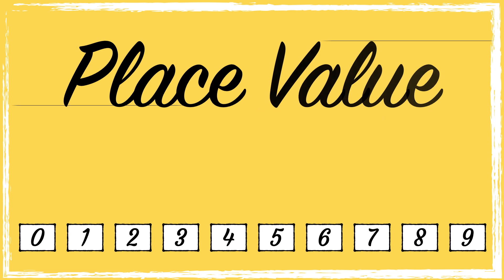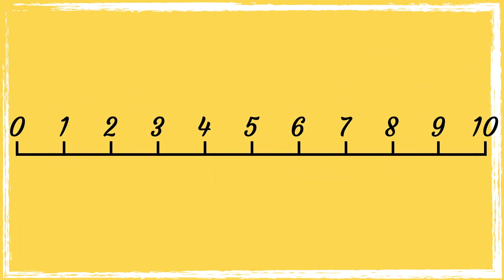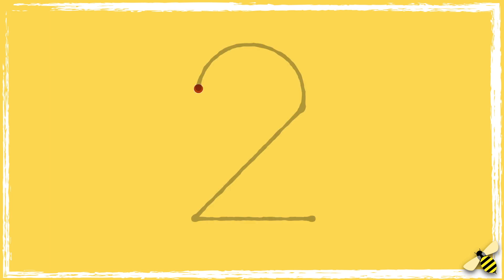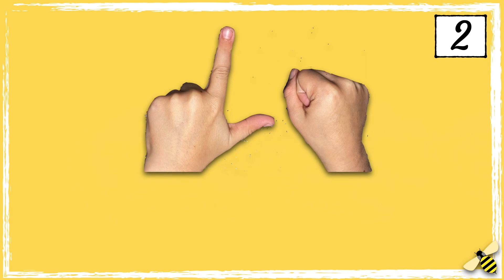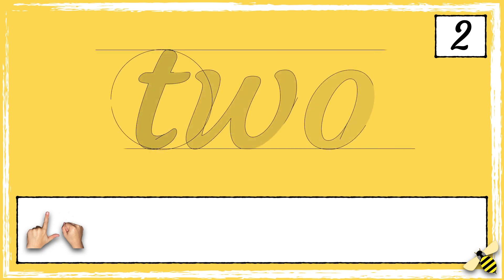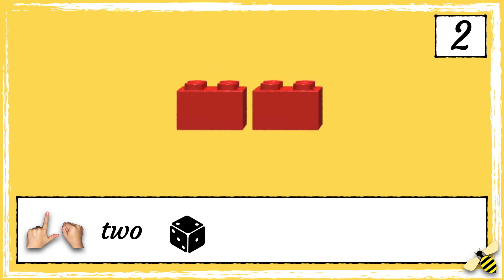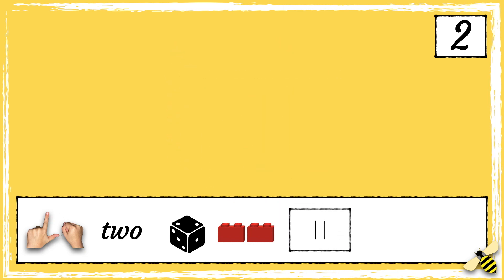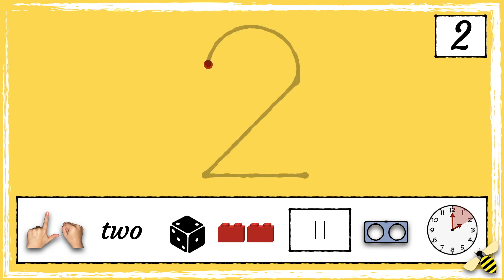The Number 2 | Maths with Mrs B.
This video is a continuation of videos about the number system. This video is all about the number 2.

National Curriculum Objectives:
EYFS: Recognises numerals 1 to 5 / Counts up to three or four objects by saying one number name for each item / Counts objects to 10, and beginning to count beyond 10.

CfW: Progression Step 1: I have experienced and exposed numbers, including cardinal, ordinal and nominal numbers / I can notice, recognise and write numbers in a range of media, through a multi sensory approach, from 0 to 10 and beyond.